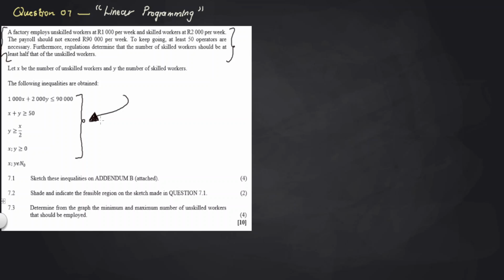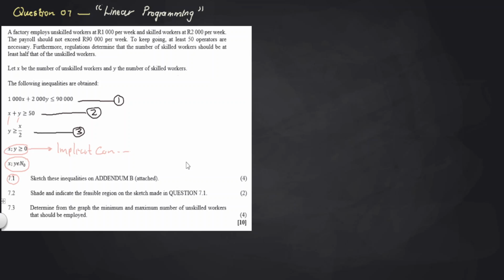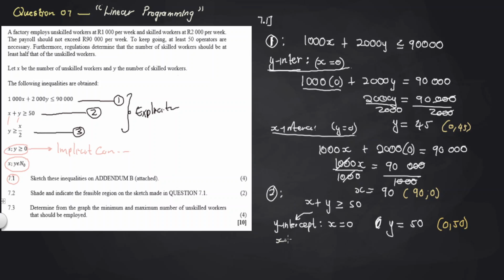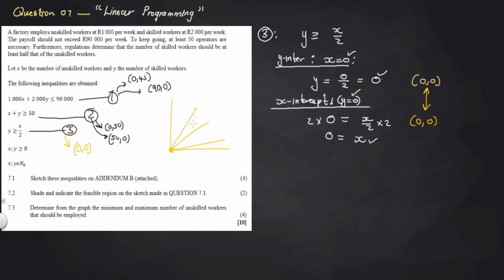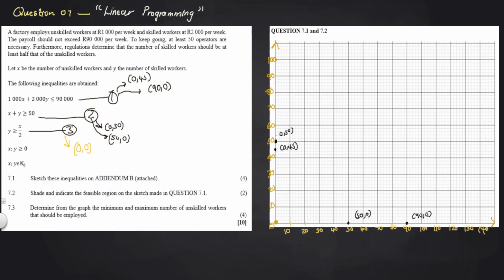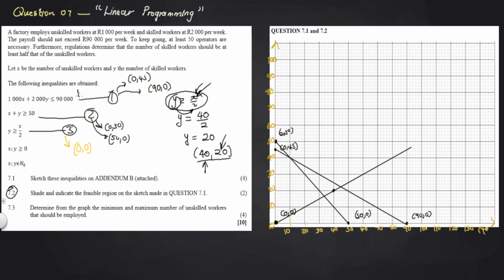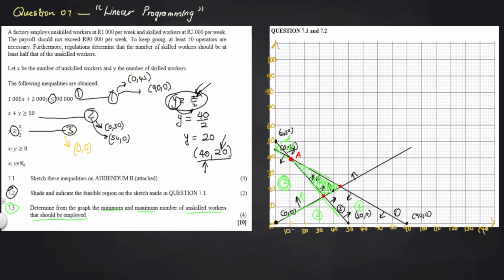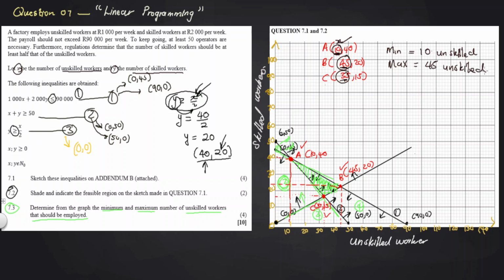NCV Maths Level 3: Master Linear Programming | November 2023 Paper 1 Q7 Explained Step-by-Step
Download all Nated (N1-N6) and NCV (L2-L4) past papers directly from SA Critical Repo to help with your exam prep In this NCV Mathematics Level 3 lesson, we go through Question 5 (Linear Programming) from the November 2023 Paper 1 in detail.

📘 What you’ll learn:

Setting up inequalities from real-life problems

Graphing constraints accurately

Identifying feasible regions

Optimizing (maximizing and minimizing) objective functions

Understanding common exam pitfalls and how to avoid them

Perfect for exam revision, classroom reinforcement, or self-paced study!
We’ll take you through every step with clear explanations and visual graphing support to ensure you fully understand Linear Programming at NCV Level 3.

🎓 Level: NCV Mathematics Level 3
📅 Paper: November 2023 – Paper 1
🧮 Topic: Linear Programming (Question 7)